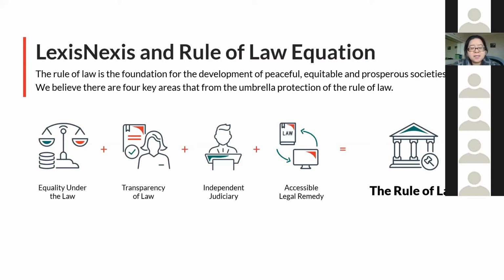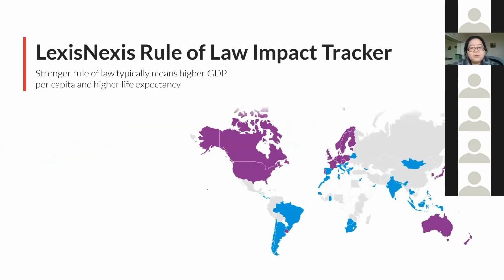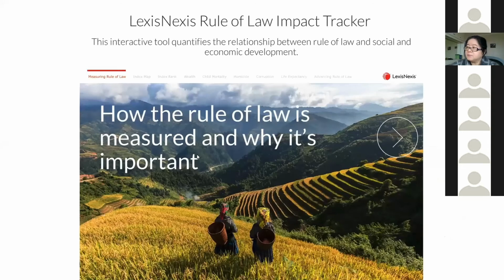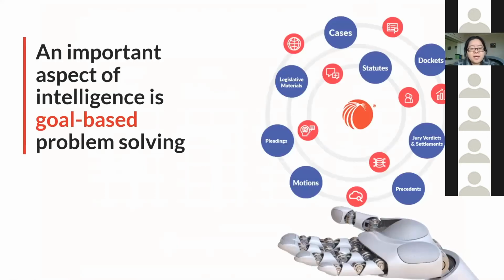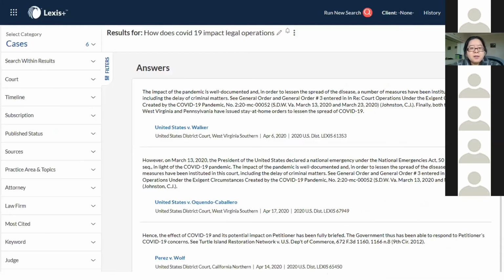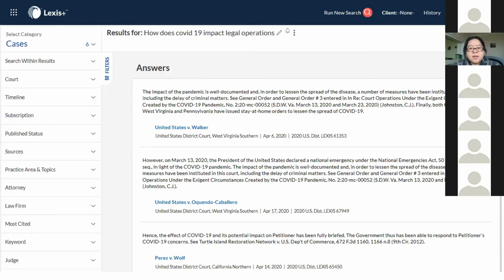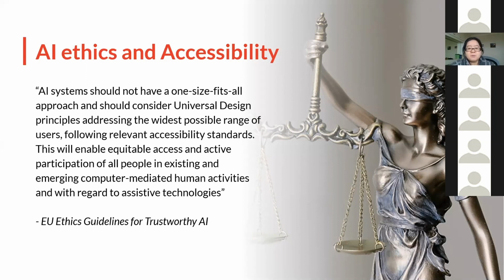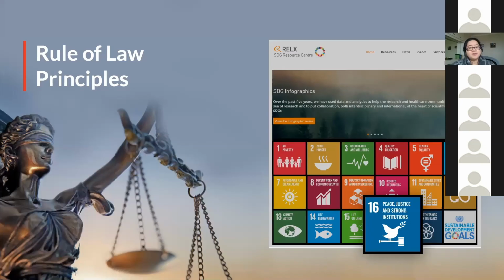AI and the rule of law by Min Xiong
Did you know that strong rule of law typically means higher GDP per capita and higher life expectancy and that this can be indexed using data analytics and data visualisation tools?

Listen to Min Xiong, head of global content user experience at LexisNexis, part of RELX, discuss why rule of law is important and how we’re leveraging AI-enabled technologies to advance the rule of law.

Part of an AI Insights event, co-hosted by RELX in October 2020.